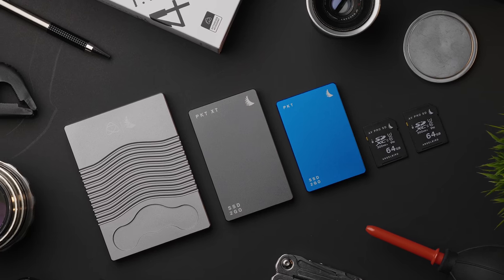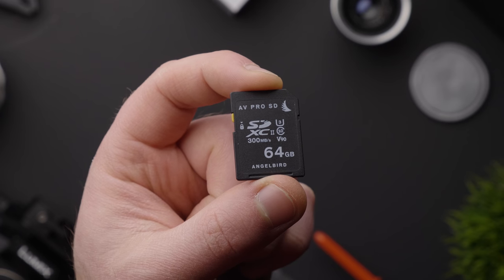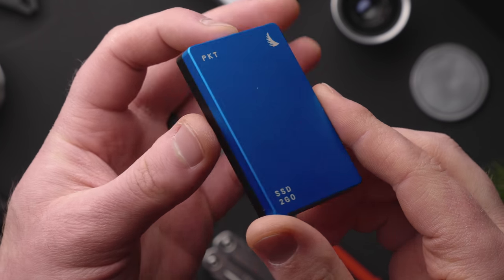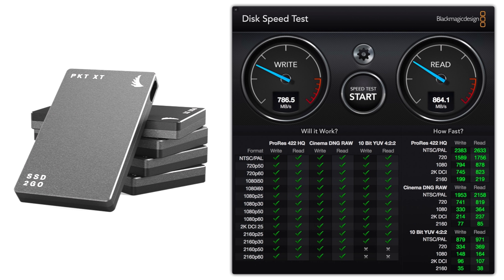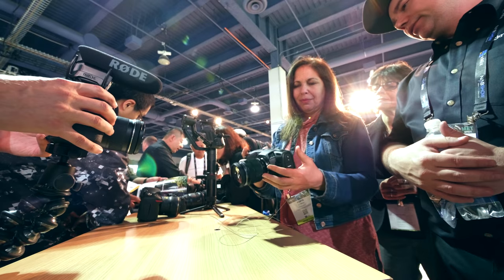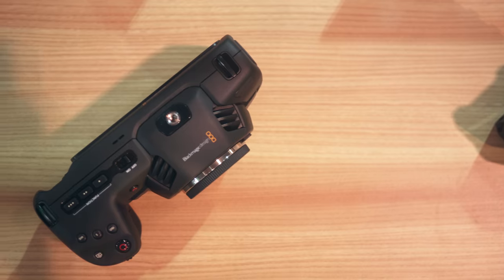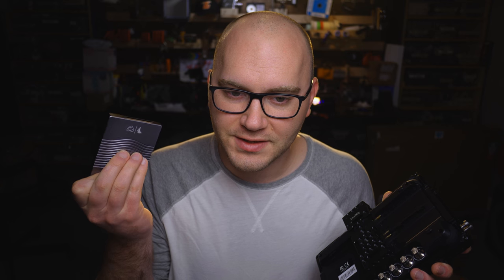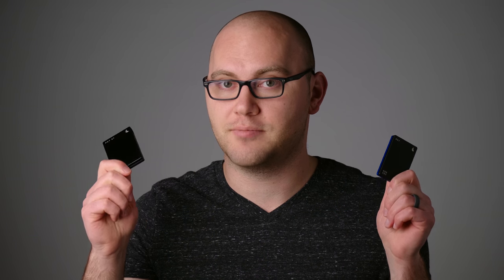Future Proof SD Cards/SSDs for Your Camera and Computer From Angelbird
Cameras are demanding faster media than ever with internal high bit rate 4K and sometimes RAW footage. The solution? Angelbird! Lets take a look at the Angelbird SD cards and SSDs for video production.

These cards and drives work perfectly with the demanding 4K-6K from the GH5 and even the new Blackmagic Pocket Cinema Camera 4K!

Angelbird V90 SD Cards
Amazon (PAID LINK)

Angelbird SSD2go PKT SSD
Amazon (PAID LINK)

Angelbird SSD2go PKT XT SSD
Amazon (PAID LINK)

Angelbird Atomos 4K RAW SSD
Amazon (PAID LINK)

You can learn more about Angelbird hard drives and other gear on their

These test drives were supplied to me from Angelbird for testing free of charge. This review and it's content was not reviewed or paid for by outside persons or manufacturers.